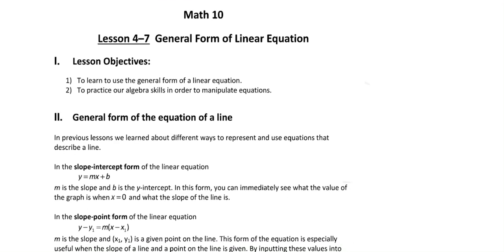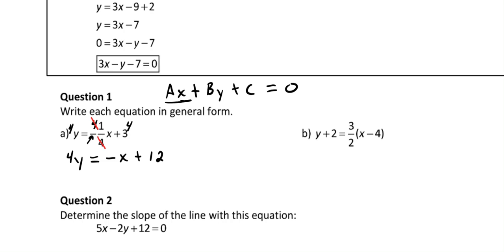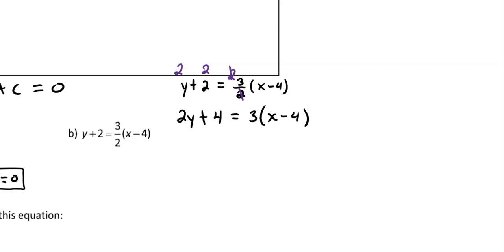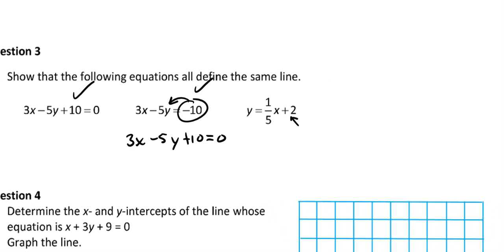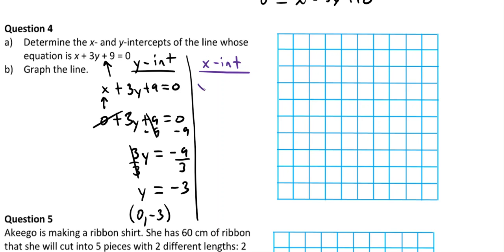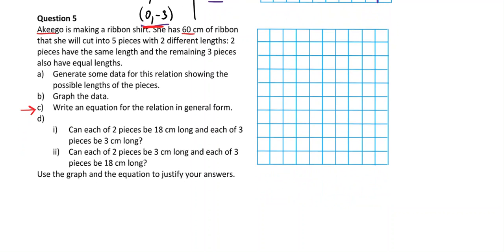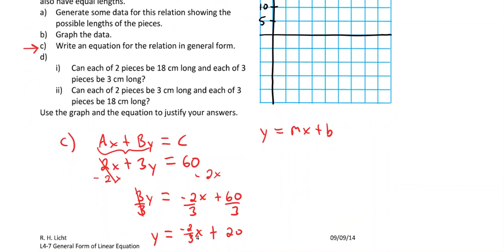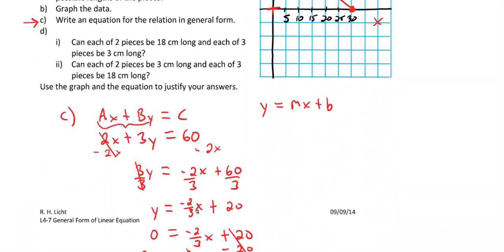10C - Lesson 4.7 - General Form of Linear Equation